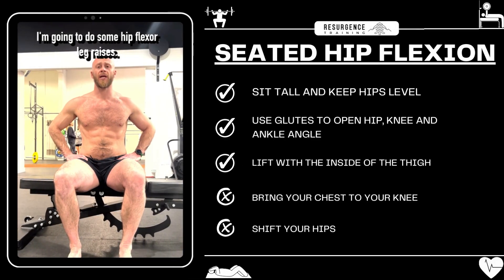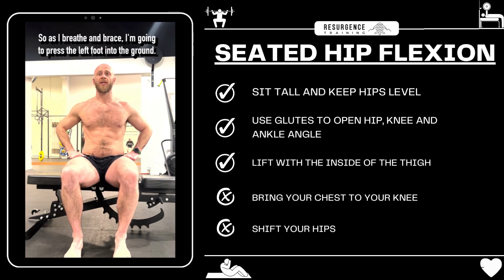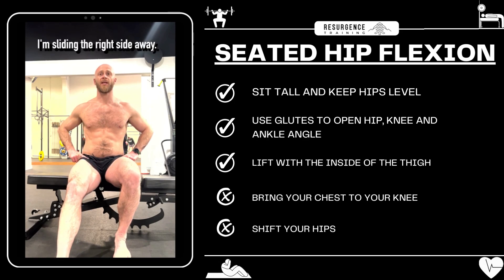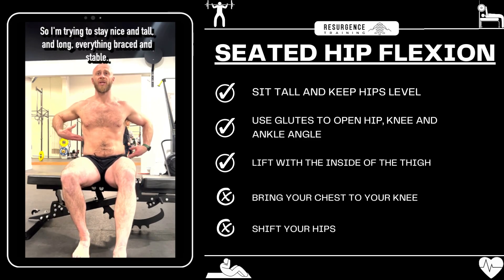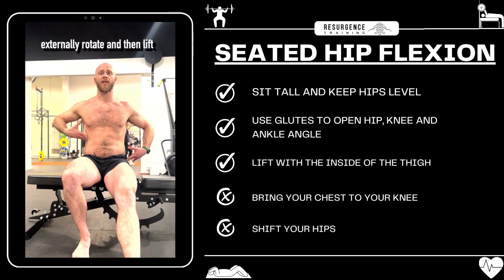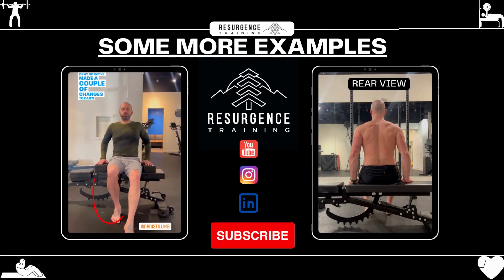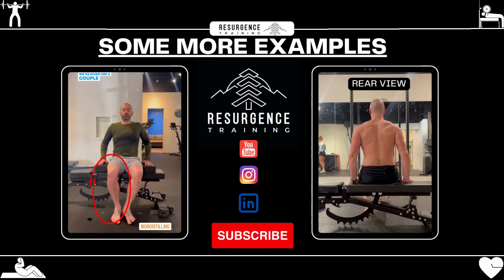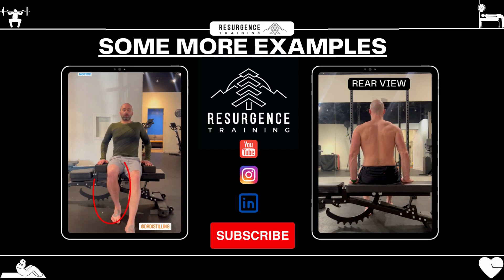RESURGENCE TRAINING TUTORIAL - SEATED HIP FLEXION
as he walks you through a seated hip flexor strengthener.

Your hip flexors are often tight and weak from sitting and contribute to a significant amount of low back pain issues. Learn how to set up and properly execute a simple but effective corrective exercise.

Included are top cues for success and this is a must do for any runners or gym bunnies out there!